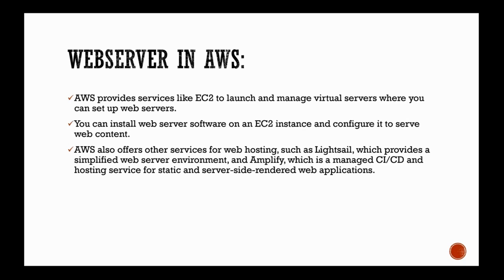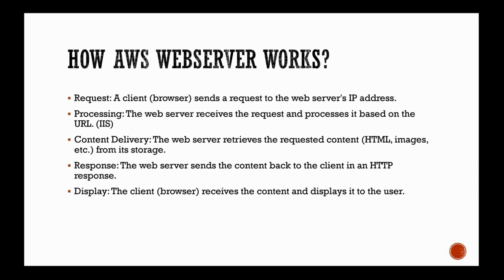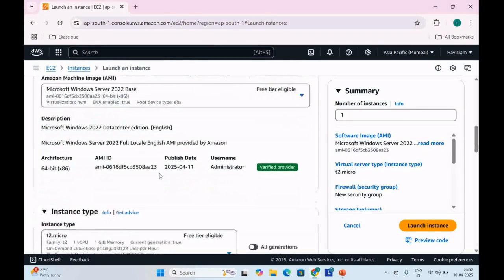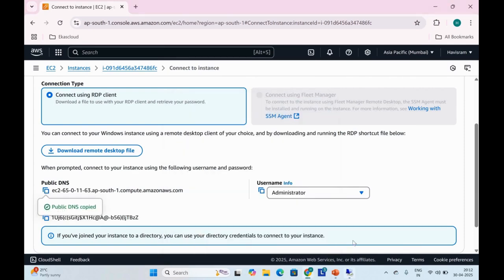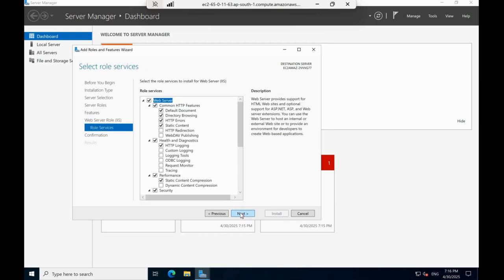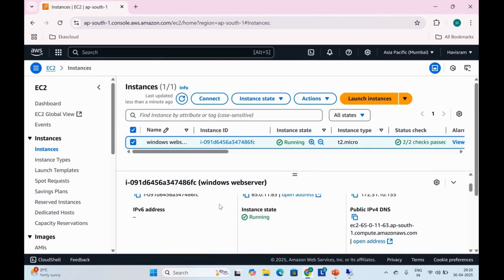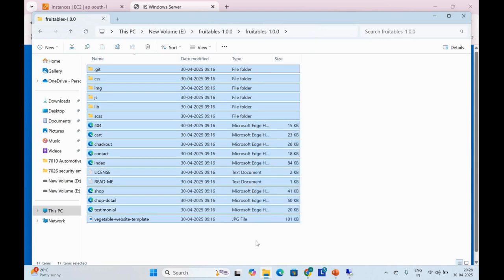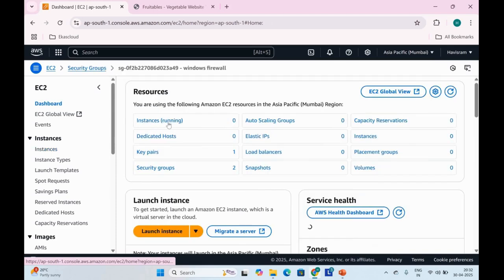Webserver with Cloud #studentmade | Ekascloud